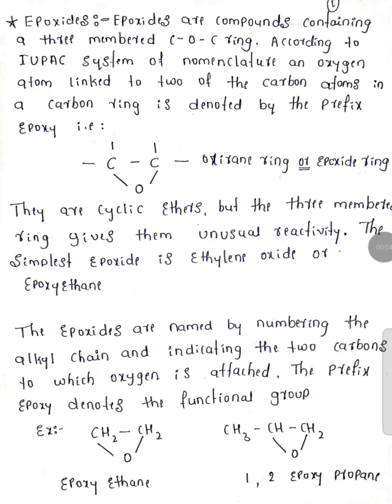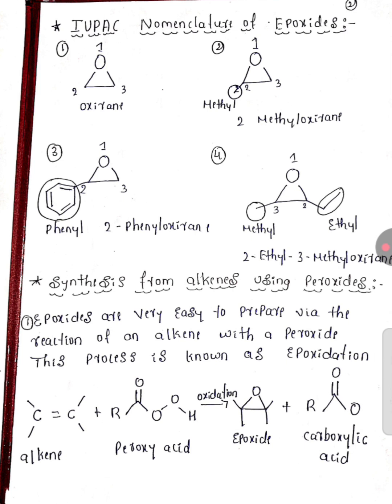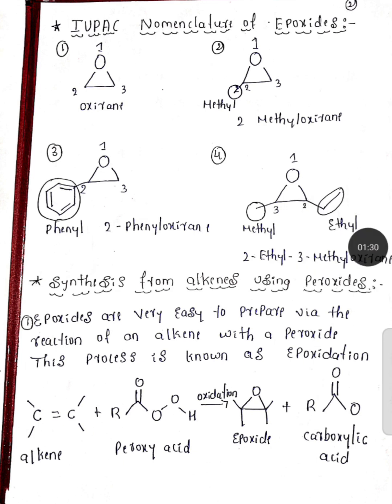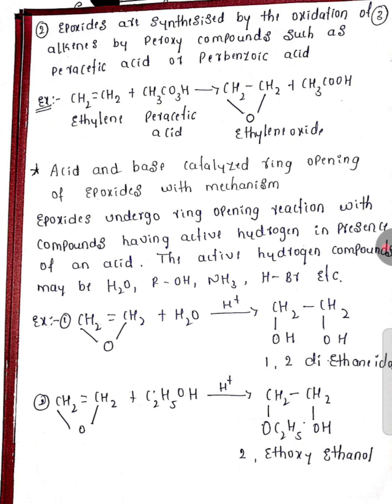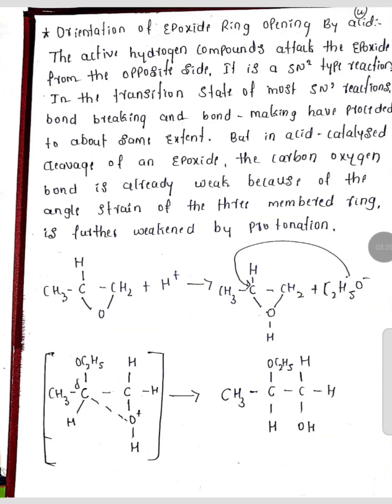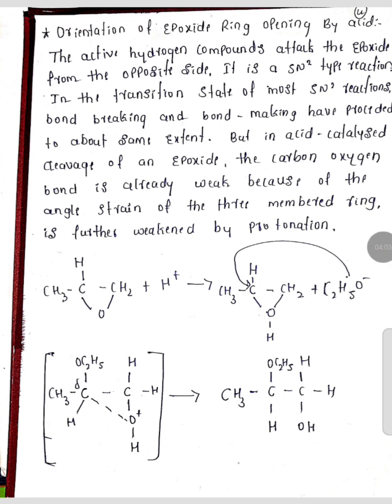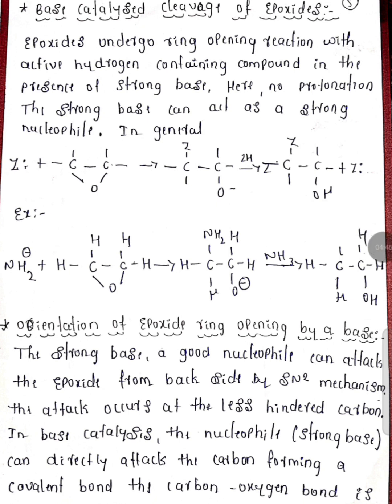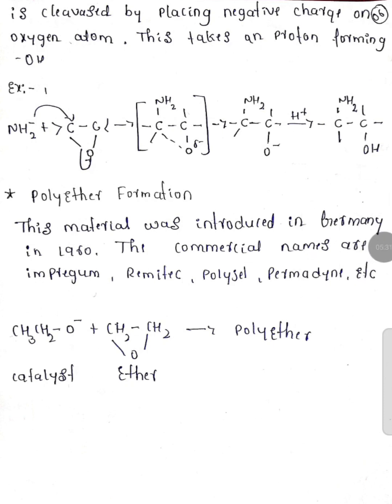Synthesis from alkenes using peroxides & polyether formation.